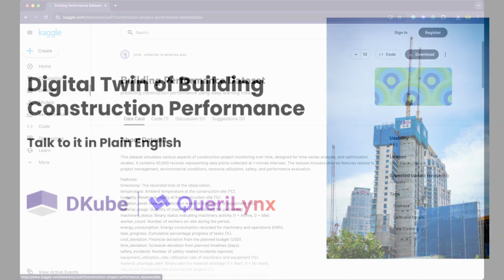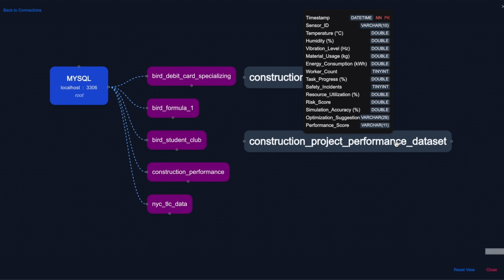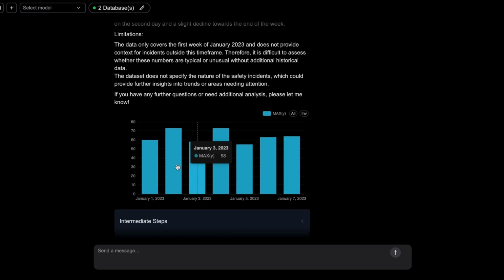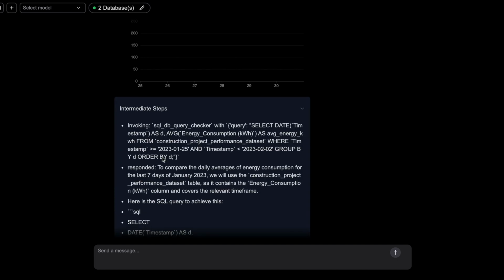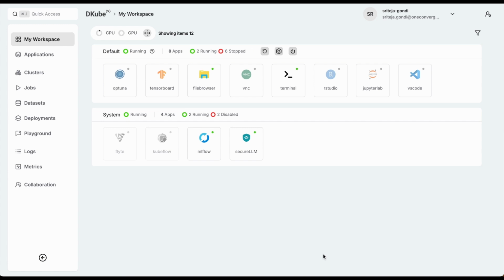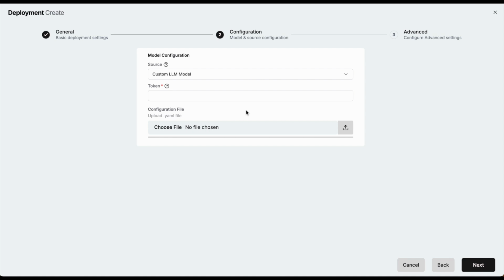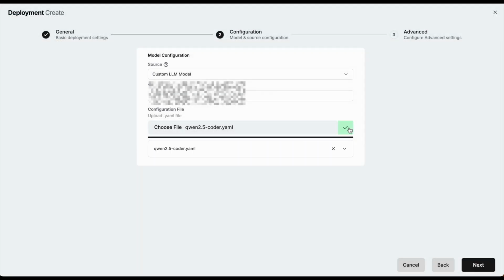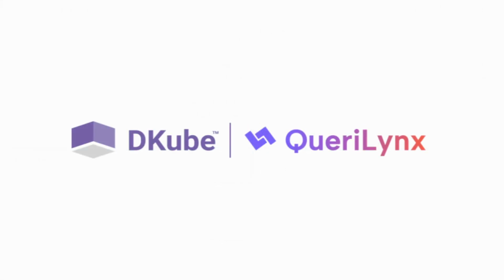Digital Twin of Building Construction Performance: Talk to it in Plain English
Discover how you can talk to your construction performance digital twin in plain English and get instant, accurate insights — powered by DKube QueriLynx.